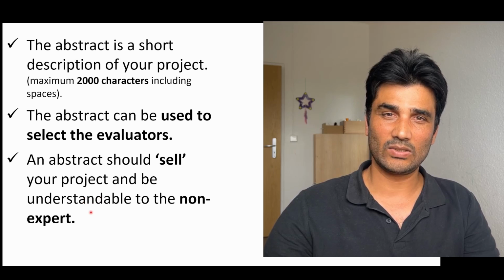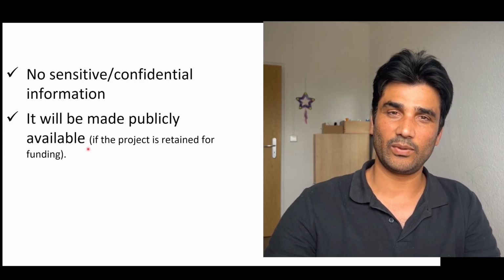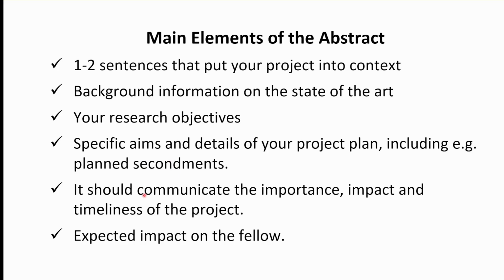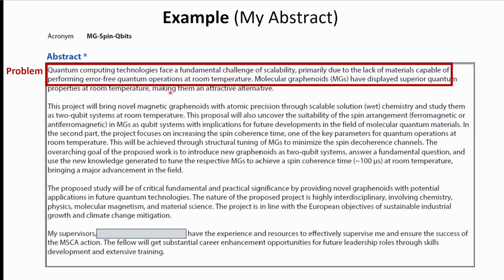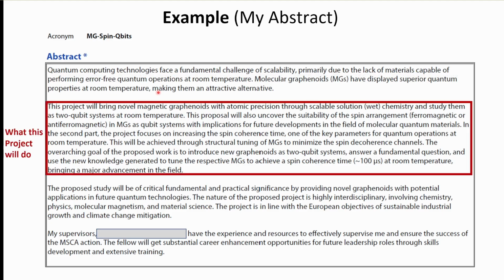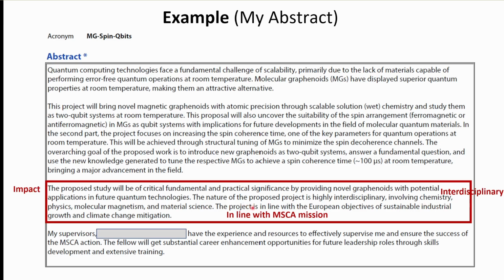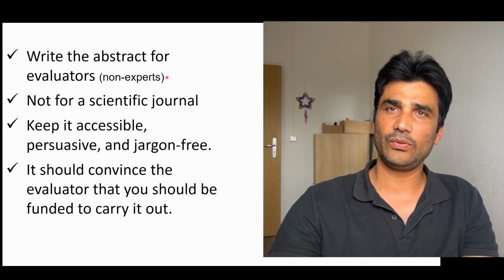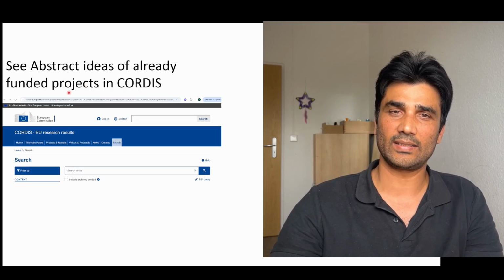Essentials of an Abstract: MSCA Postdoc Proposal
​@SpinAlongMolecules In this video, I explain how to write an effective abstract of your MSCA postdoctoral proposal. Abstract is one of the most important elements in a proposal and decides the fate of your proposal. I have explained in detail with examples of my successful proposal, how structure an abstract.